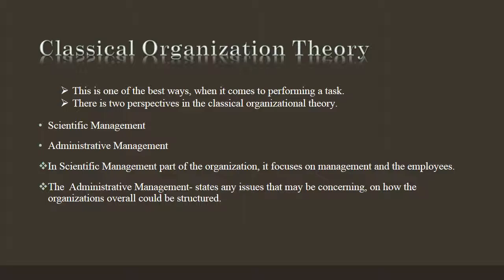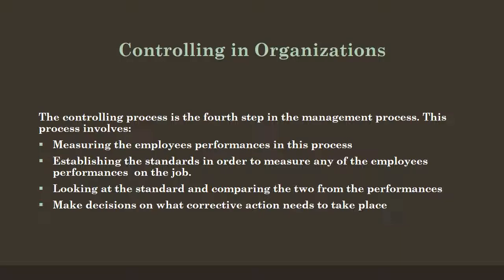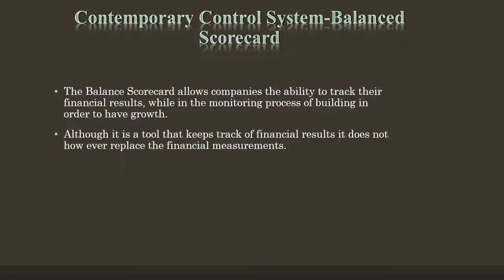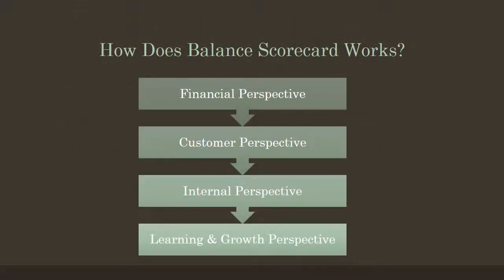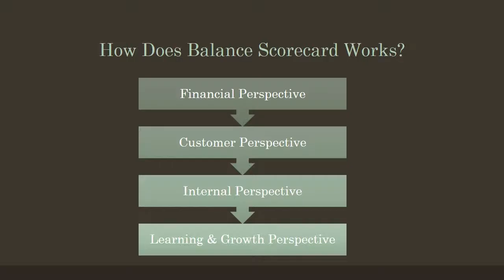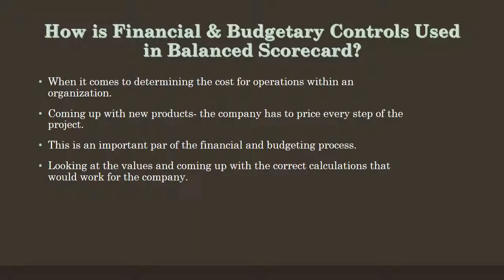LP 4 1 Controlling Presentation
Classical Theory and Controlling Process